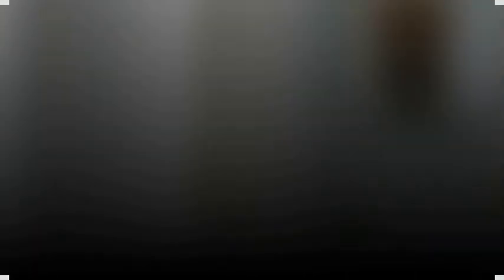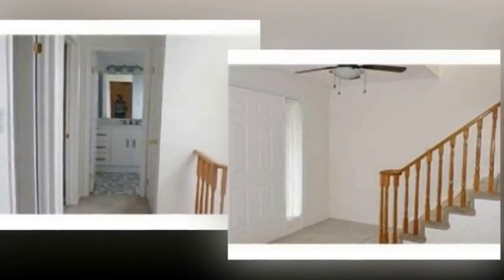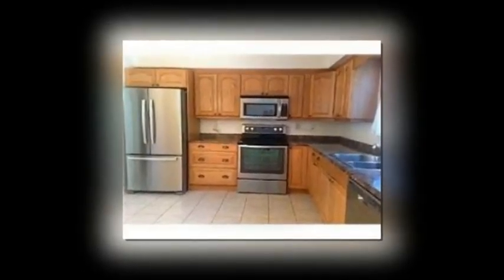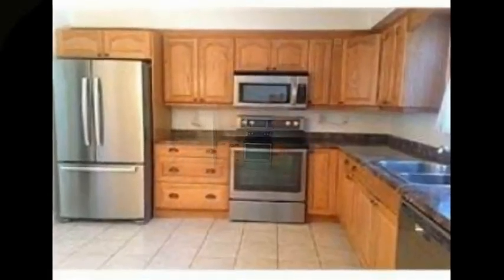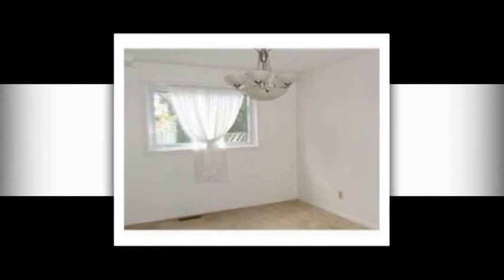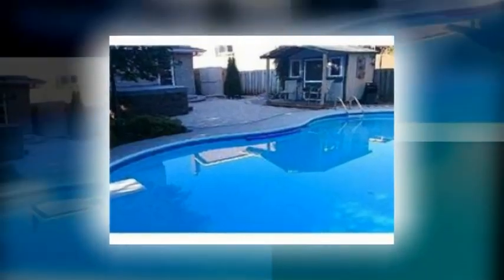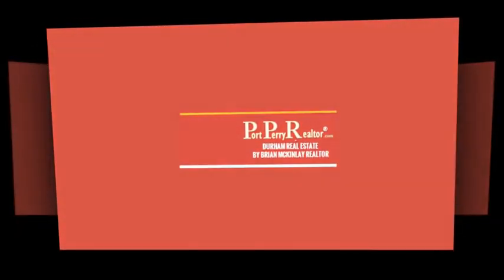How to find MLS listings scugog township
How to find MLS listings scugog township - The Lake Scugog area has plenty to offer and is known as Scugog as a search parameter for properties which includes Nestleton to the East, Greenbank to the north and all the villages of Caesarea, Blackstock, Prince Albert, Manchester, Seagrave and of course Port Perry. Whether you’re looking for a home or a cottage, in a small lakefront community like Port Perry, this website is here to help you. Click here to search Port Perry real estate listings.

Homes for sale scugog island :
00:00:05  Scugog waterfront homes for sale
00:00:04  Lake scugog real estate listings
00:00:03  Scugog real estate listings
00:00:02  Homes for sale in blackstock
00:00:01  MLS listings scugog township

Related Blogs:
MLS listings scugog township